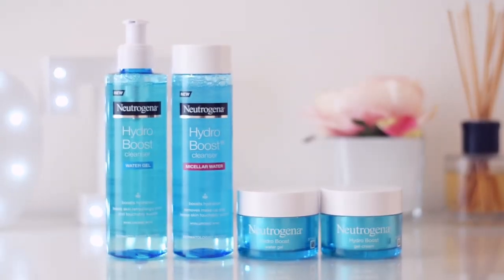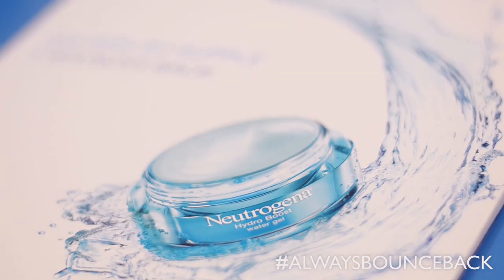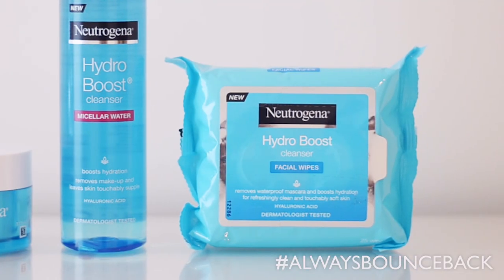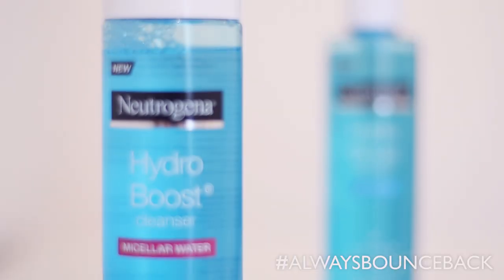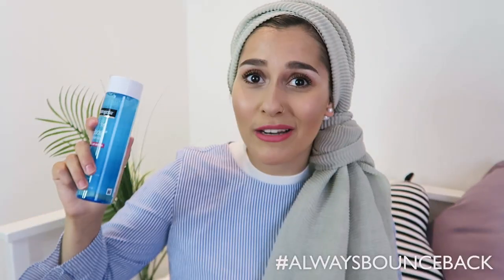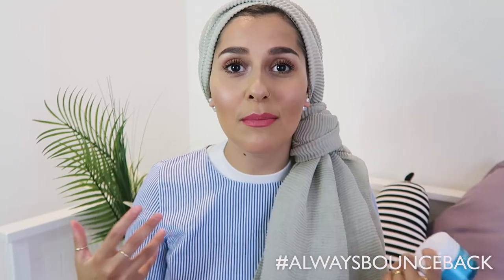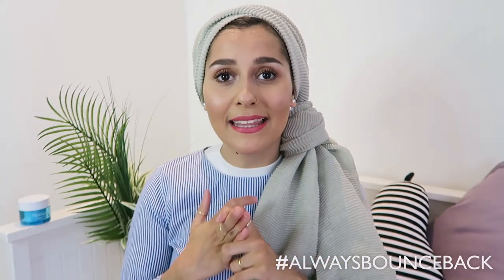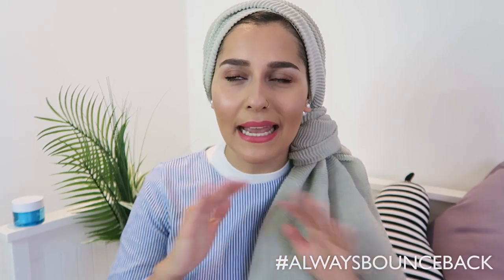HOW I GOT STARTED? STORY TIME!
Keep an eye out on my Instagram for an amazing competition where you will have a chance to share YOUR AlwaysBounceBack story and win some fab goodies!